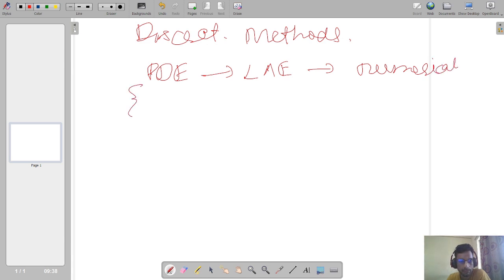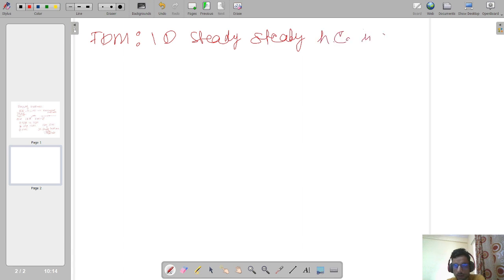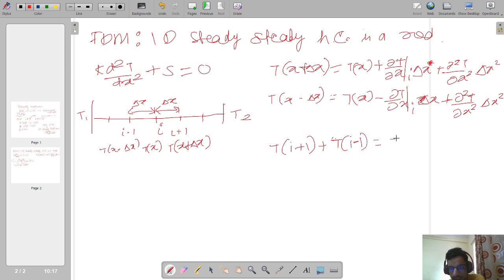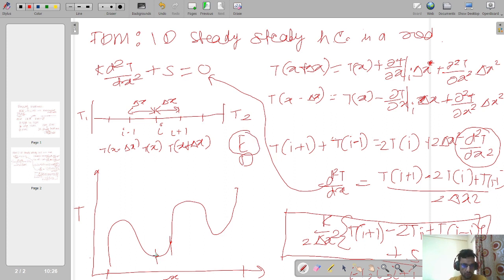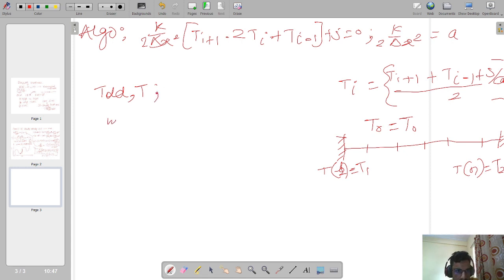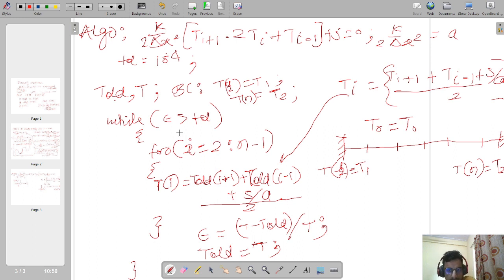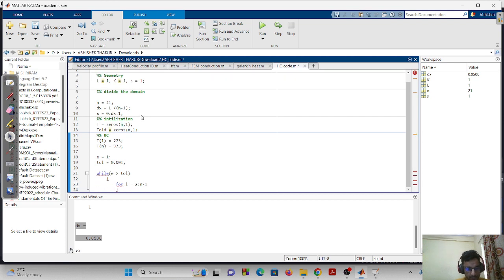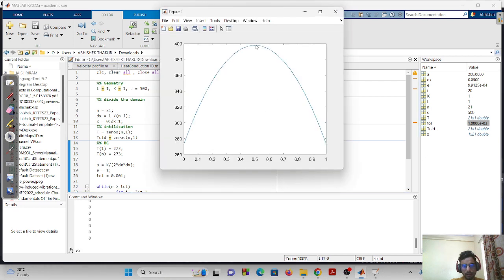Finite Difference Method (Basics, Methodology and MATLAB Coding)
1. Learn the Basics of FDM
2. Numerical Formulation of 1-D steady state heat conduction in a rod with Heat Generation.
3. Algorithm of FDM
4. MATLAB Coding